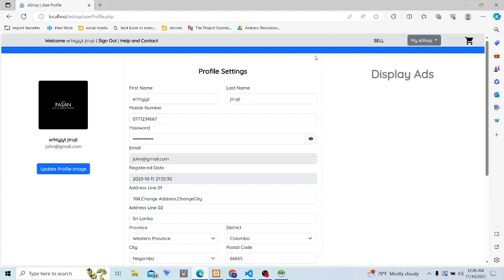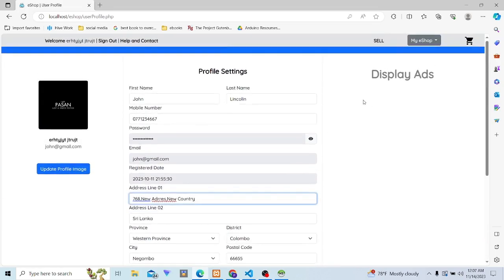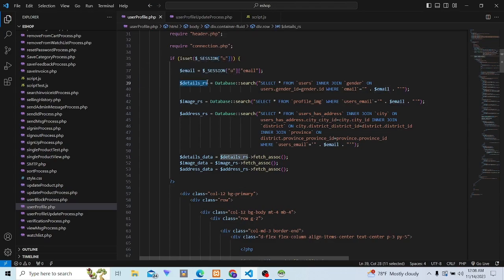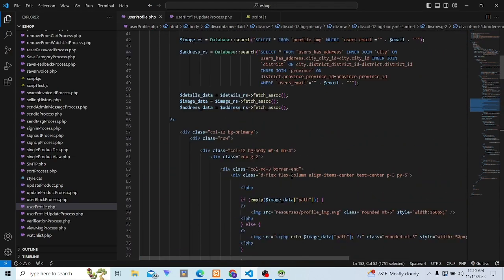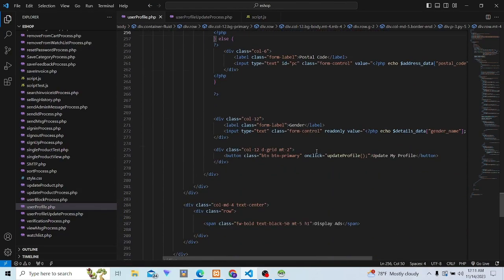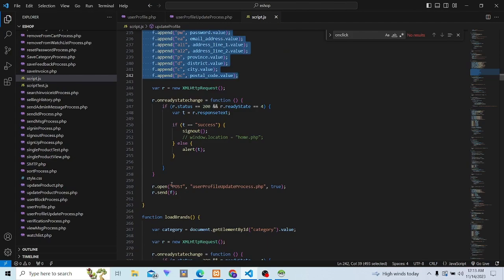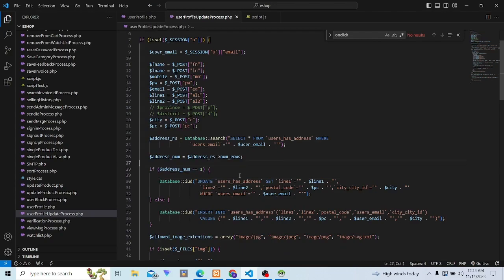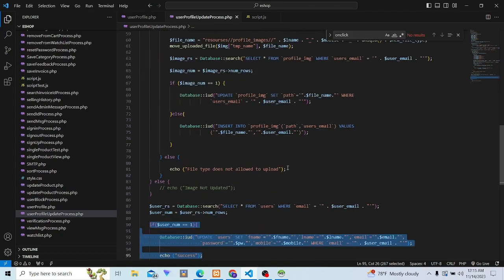Web Project Task 11 | 1st Year | Semester 01 | Java Institute | e-Commerce Web Application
Project Number : 11
Subject : Web Programming I
Project :Program the user profile updating process
Video Title: Web Project Task 11 | 1st Year | Semester 01 | Java Institute